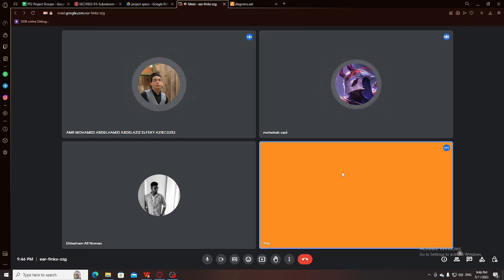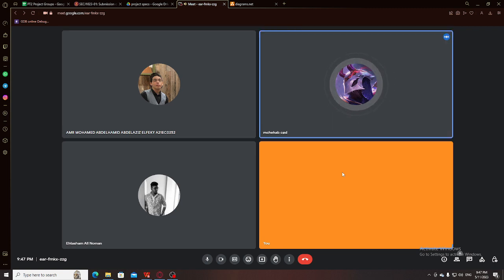PT 2 Group Problem Analysis and Design Deliverable 2- disscusion video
Section 9 - Group Keyboard Warriors